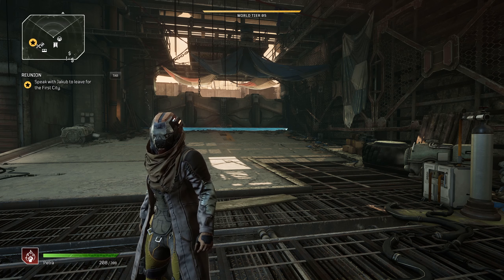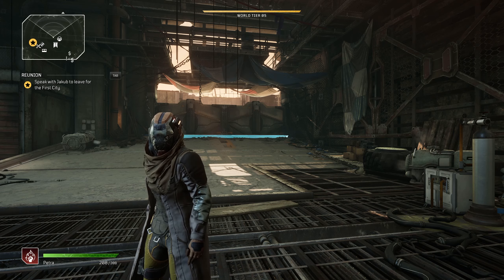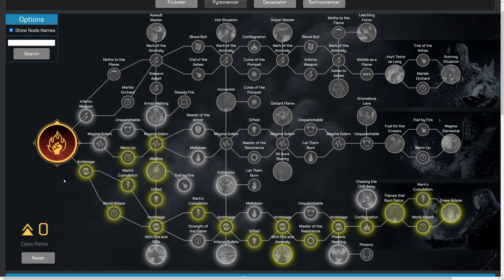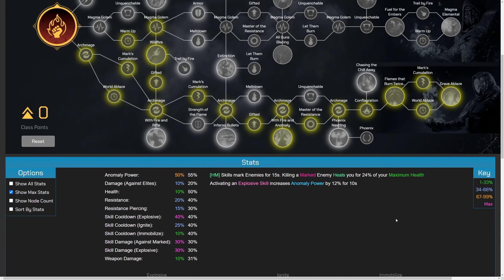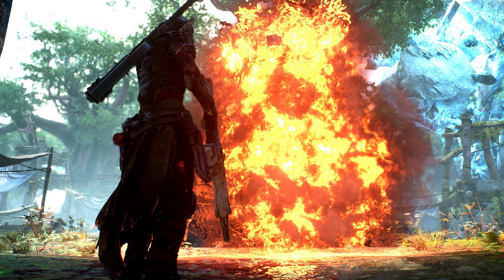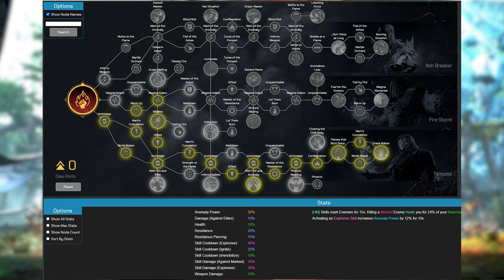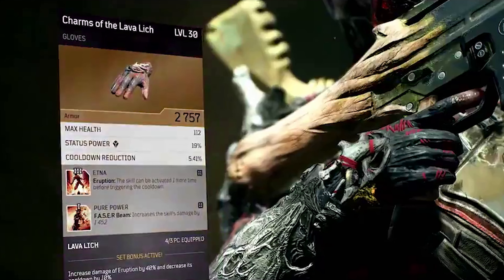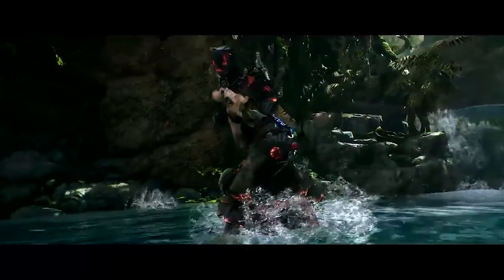Outriders - End Game Pyromancer Build - One Week Until Launch - Legendary Set Armor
0:00 - Intro & Cross Play-Save
3:35 - Skill Tree Points
7:26 - Skills Used
11:32 - Legendary Gear
15:38 - Outro

PS4 = Ebontis
XB1 = Ebontis